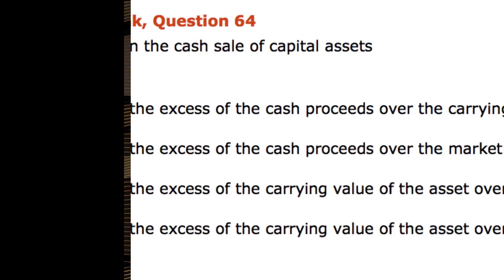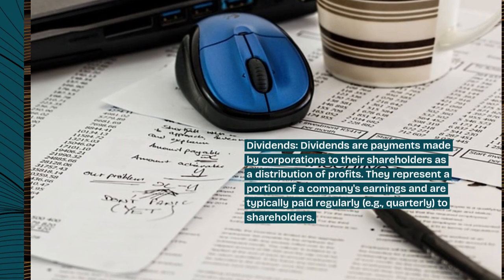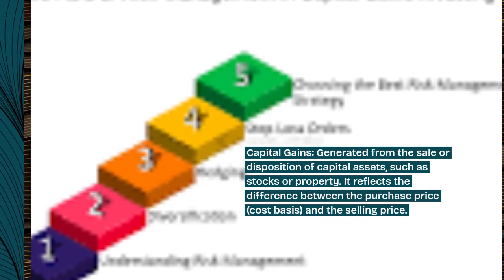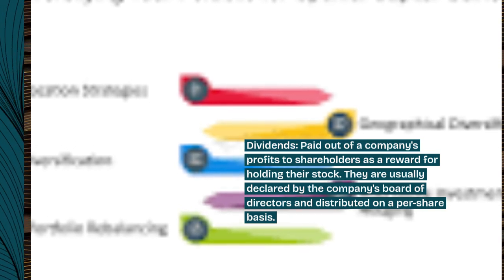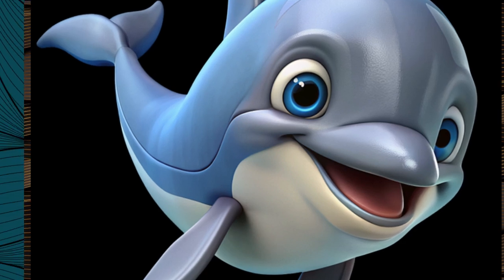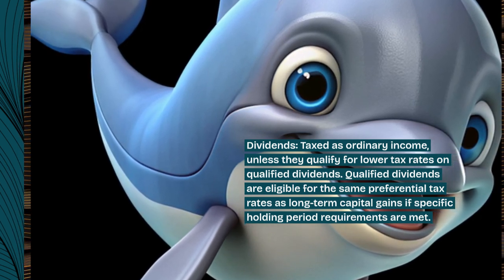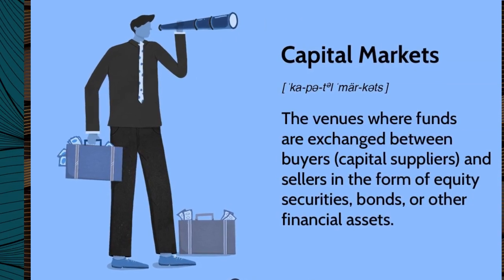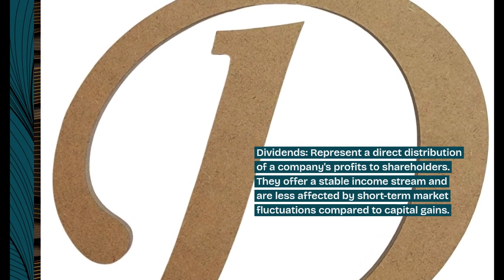What is the Difference Between Capital Gains and Dividends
Understand the differences between capital gains and dividends and how they contribute to investment returns.